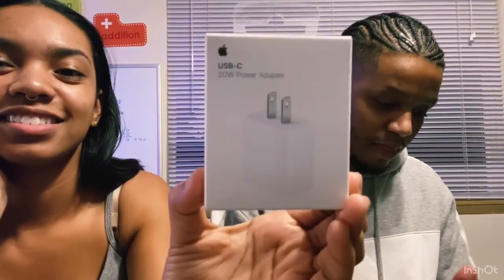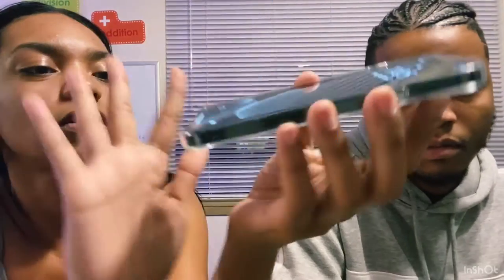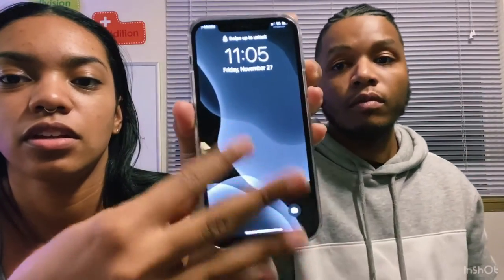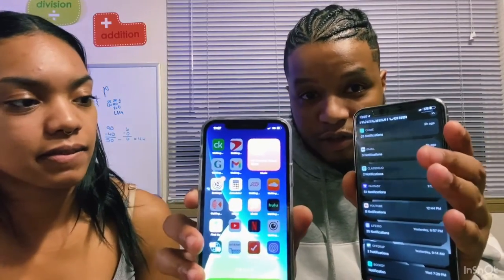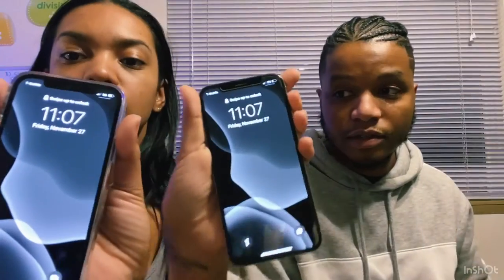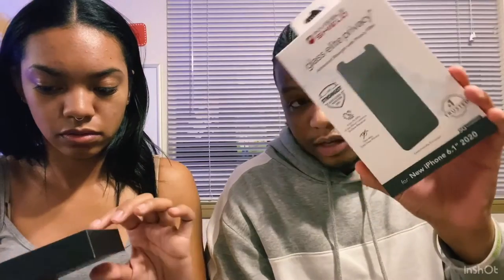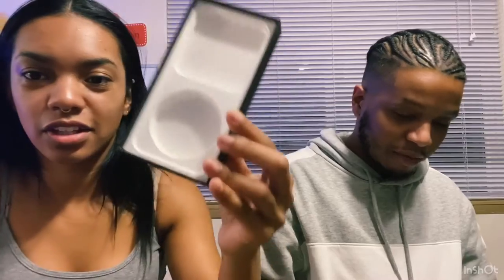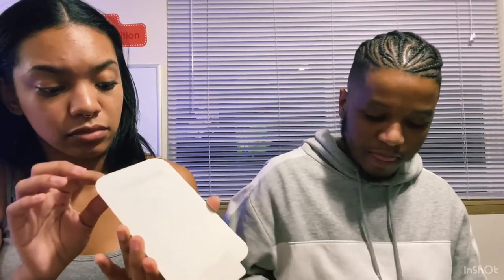iPhone 12 Pro with accessories | Any regrets??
iPhone 12 Pro unboxing review